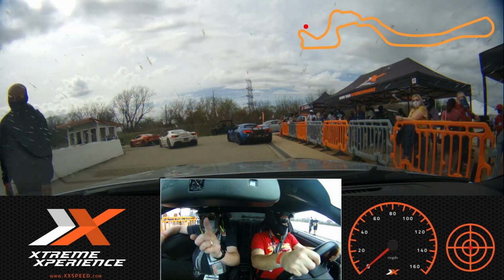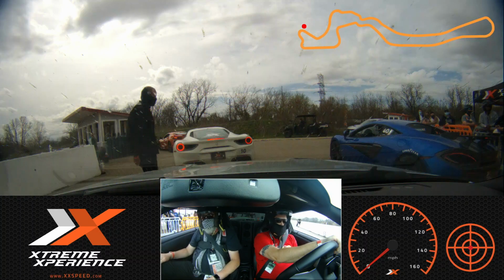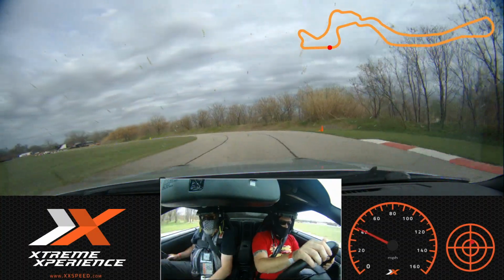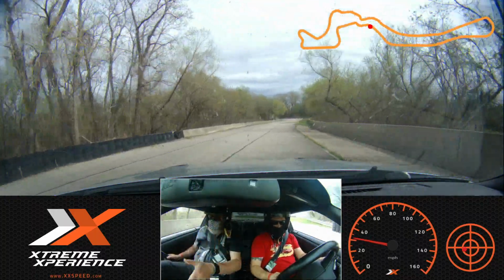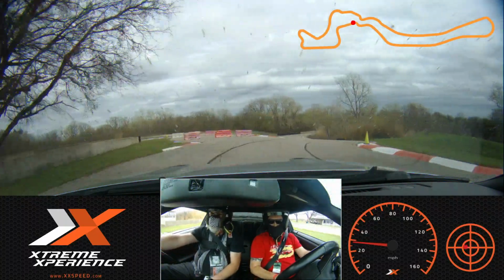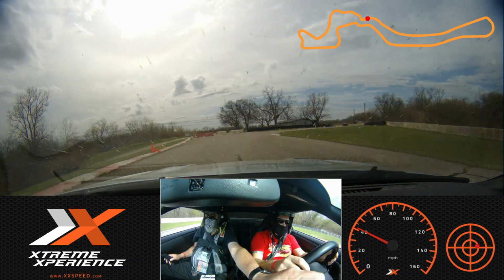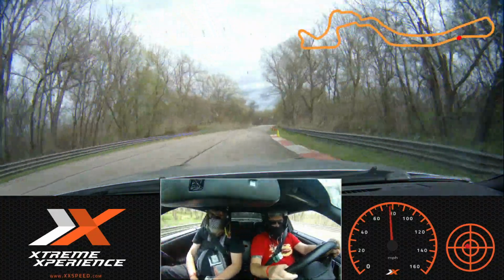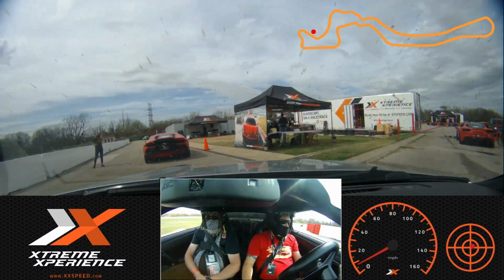Xtreme Xperience Nissan GT-R Super Car Driving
My drive in a Nissan GT-R at Driveway Austin Racetrack on March 14, 2021 courtesy of Xtreme Xperience.